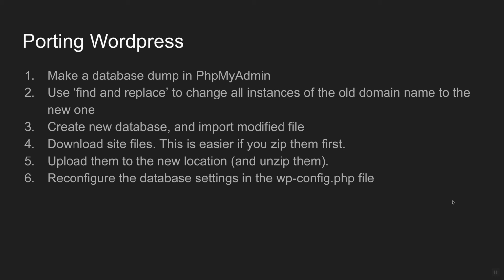Part 1 Introduction